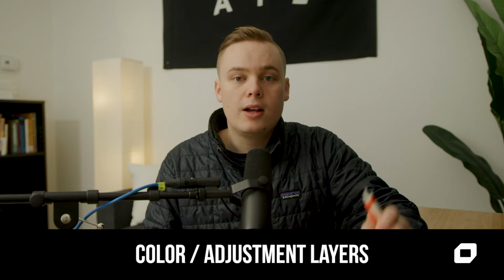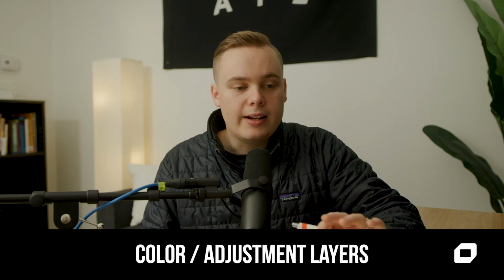DO THIS! Before you export your videos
I can't even count the amount of times I have exported a video without checking for things like spelling or file destination. These small errors waste time by having to fix it, or worse, the client notices. In this short video we go over a before you export checklist that will save you SO much time as you begin your editing journey. Download the free checklist PDF below!